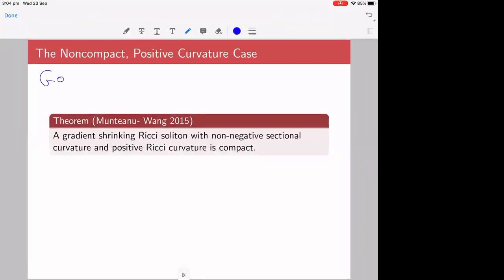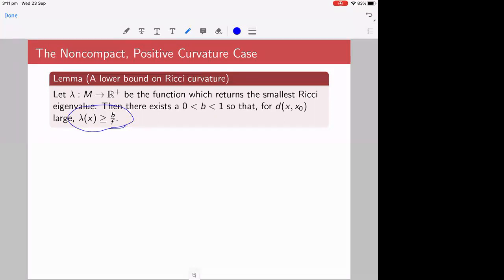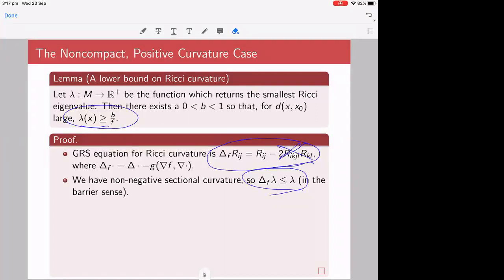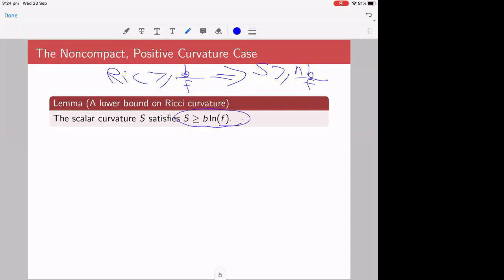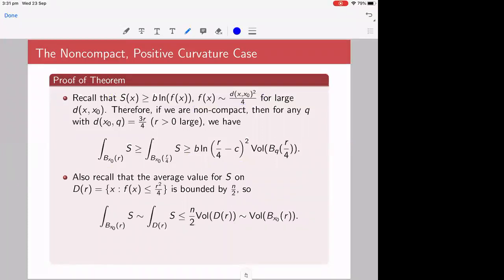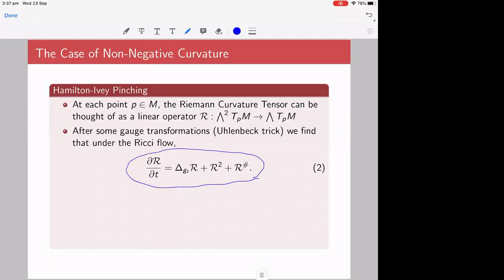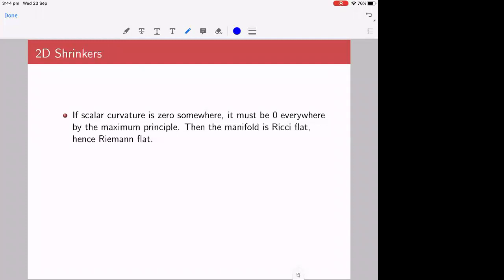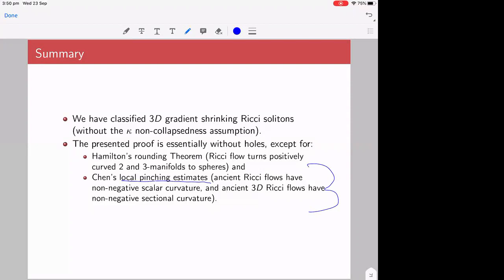Classification of 3d Ricci Solitons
Tim Buttsworth continues describing the classification of 3d gradient Ricci solitons.